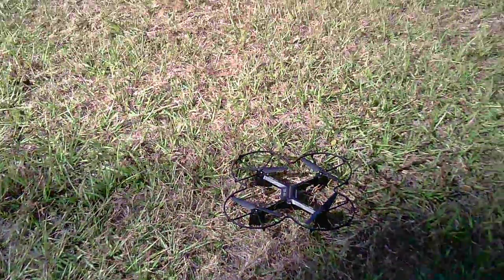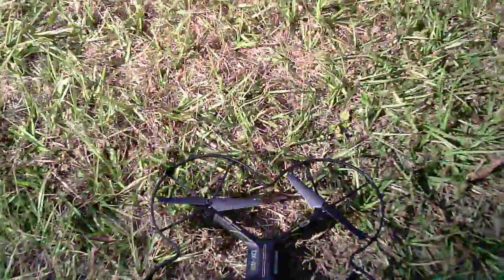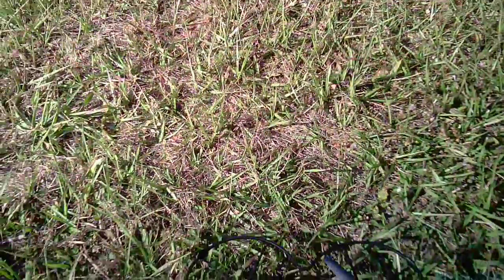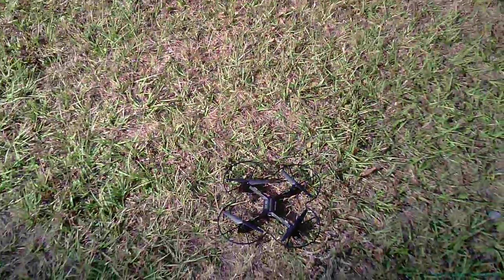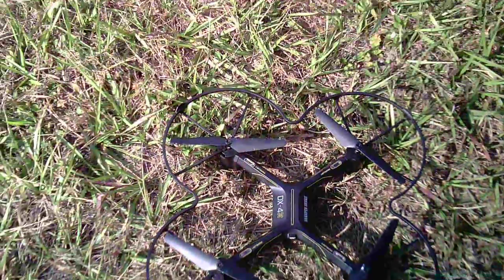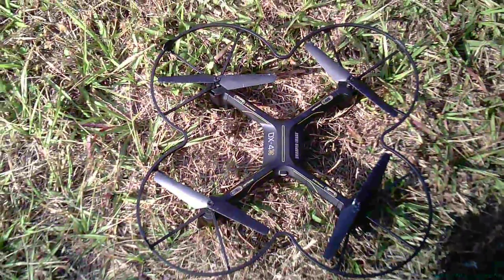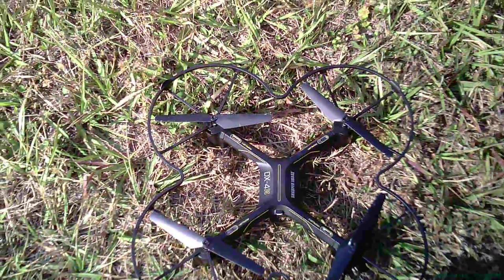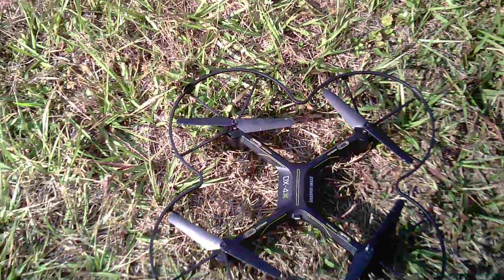major drone fail (handlers fault)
Major drone fail, but the Sharper image drone is tough, it survived, and still functions very well...ye baby!